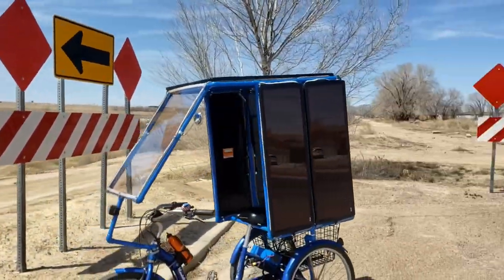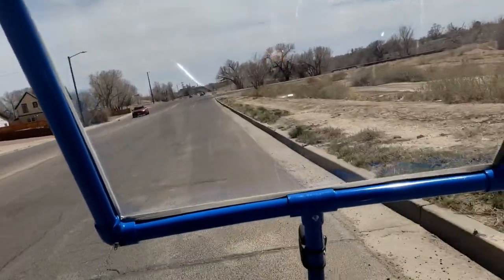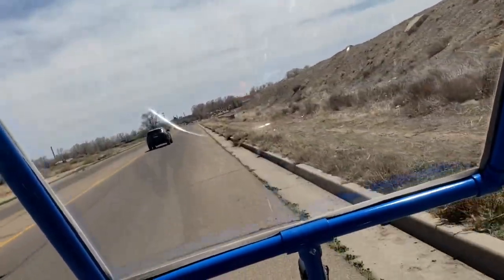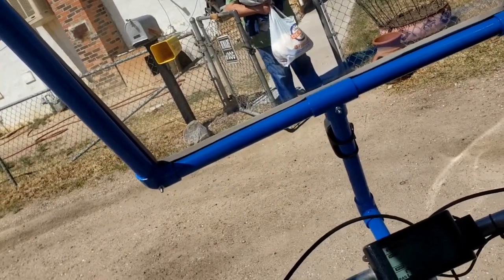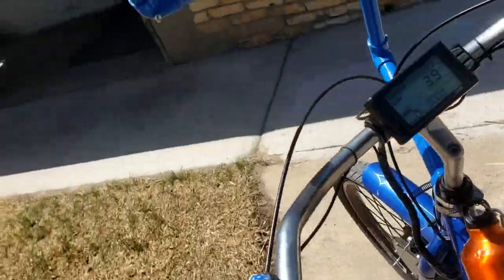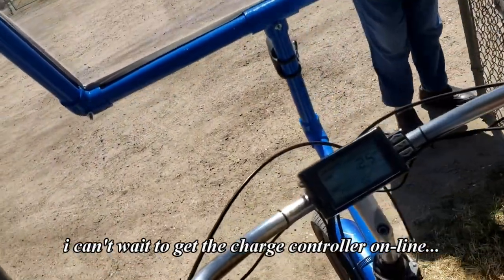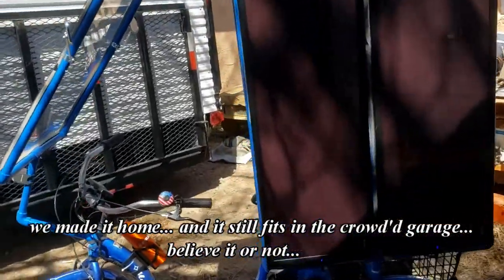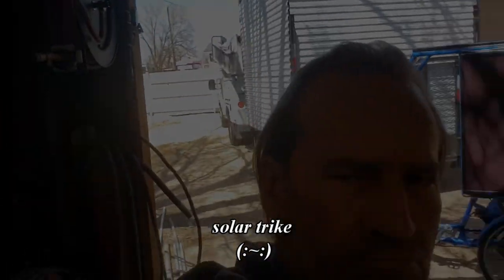solar trike (:~:)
i love my solar trike (:~:)